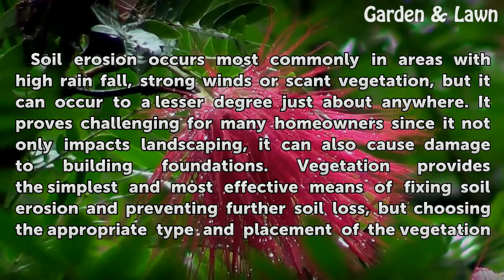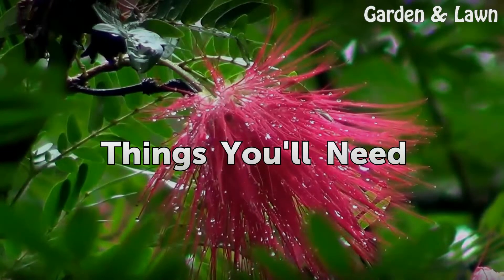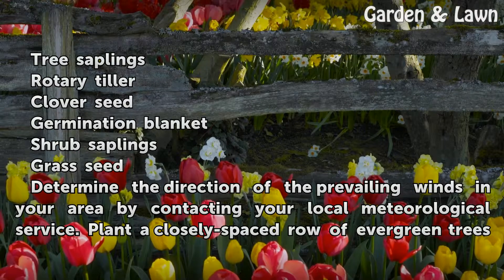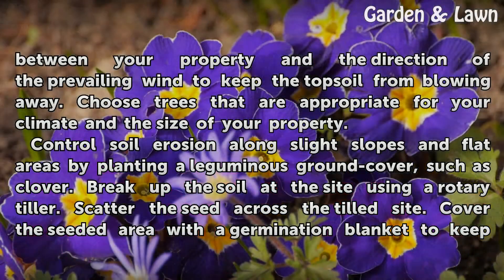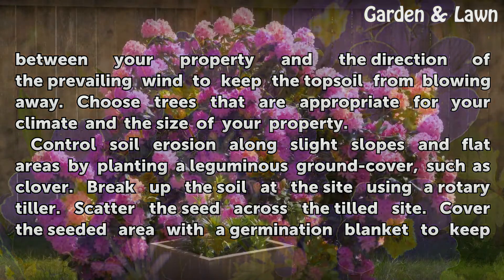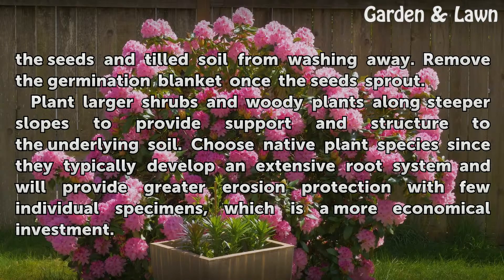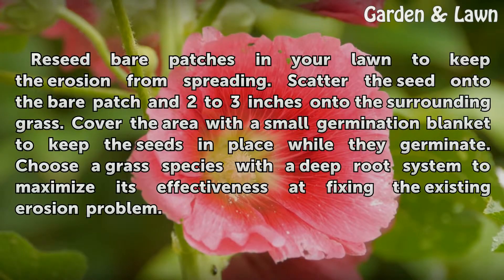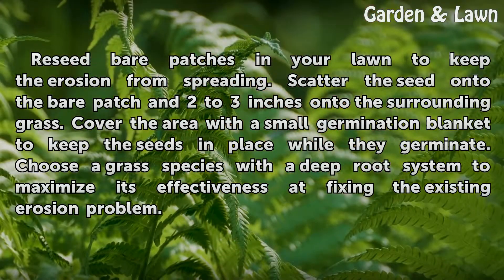How to Fix Soil Erosion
How to Fix Soil Erosion. Soil erosion occurs most commonly in areas with high rain fall, strong winds or scant vegetation, but it can occur to a lesser degree just about anywhere. It proves challenging for many homeowners since it not only impacts landscaping, it can also cause damage to building foundations. Vegetation provides the simplest and...

Table of contents How to Fix Soil Erosion
Things You'll Need 00:50